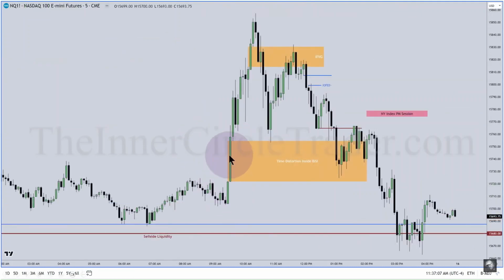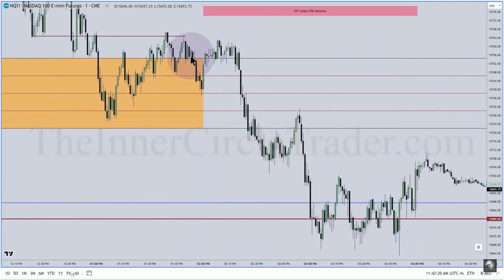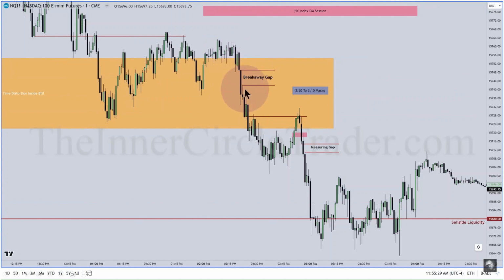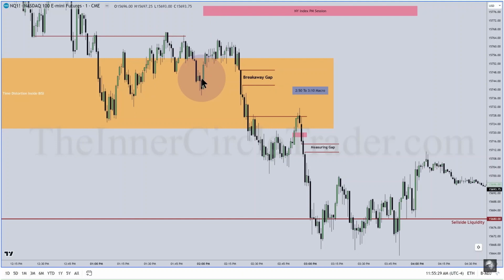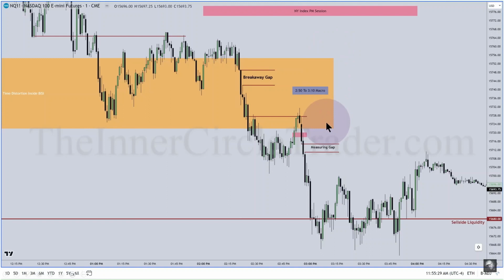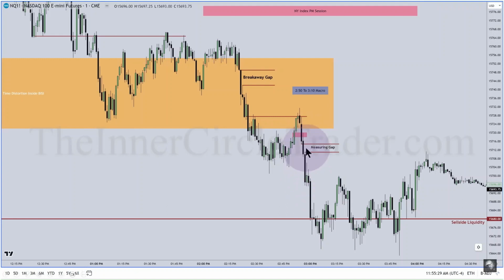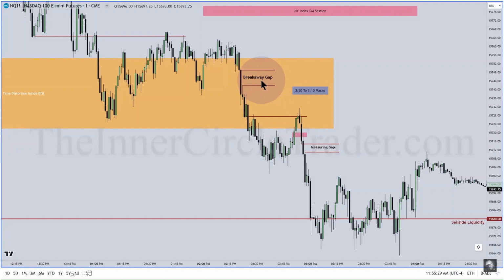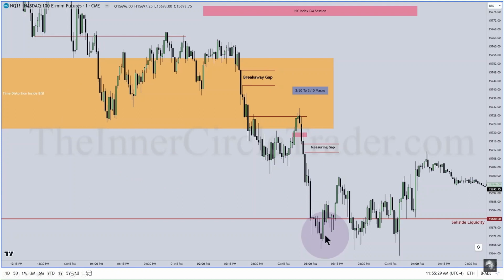How To Use HTF Gaps On LTF, Time Distortion, Breakaway Gap & 7-8:30, 9: 30-11 AM Liquidity